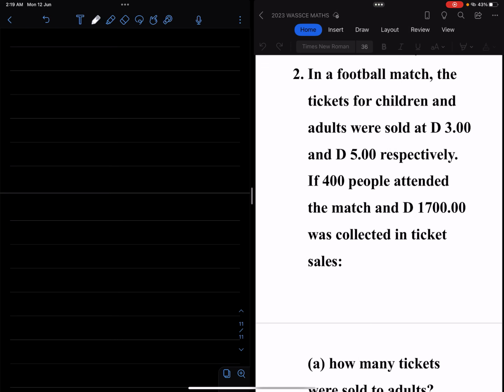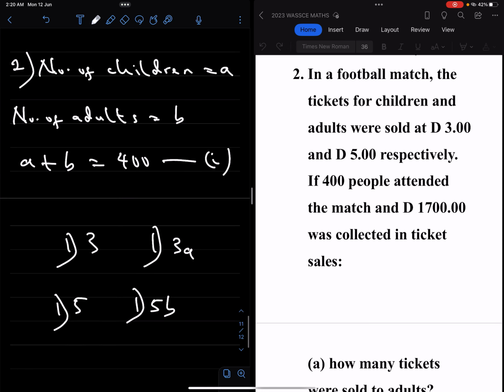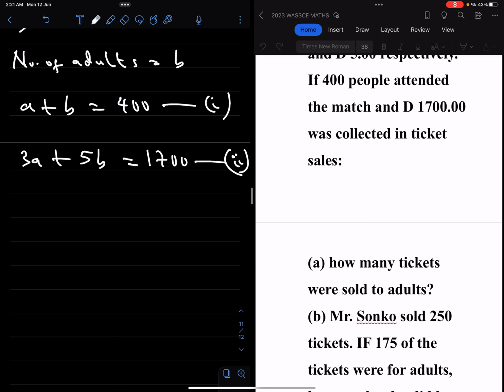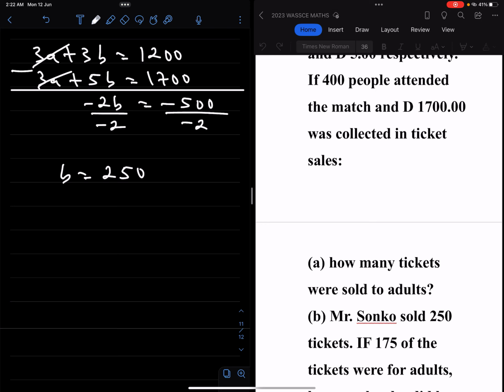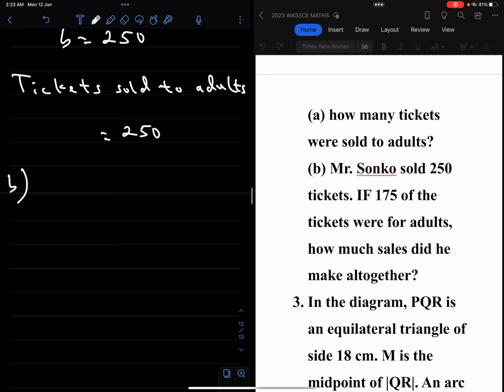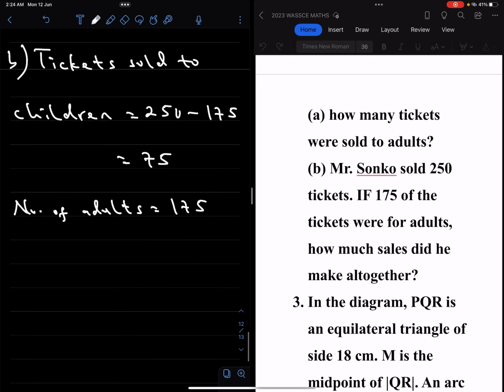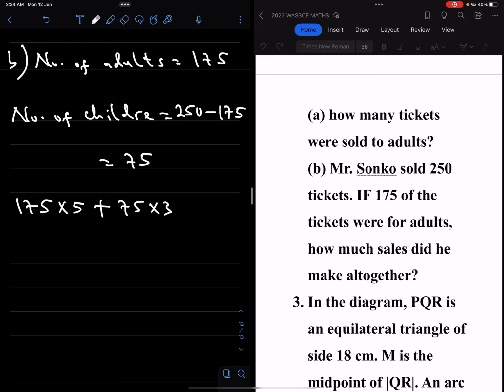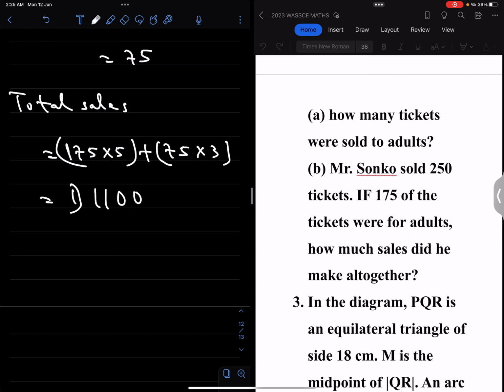2023 WASSCE MATHEMATICS SECTION A (No. 2)